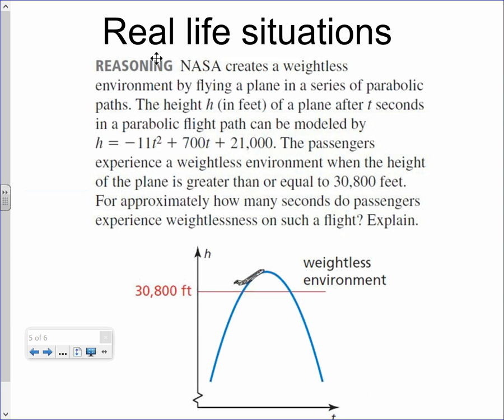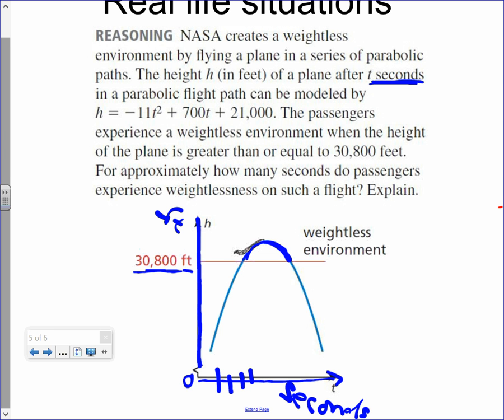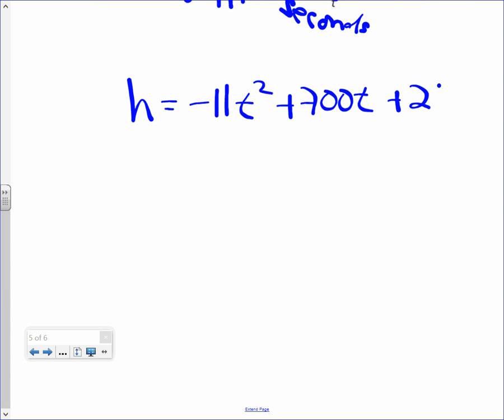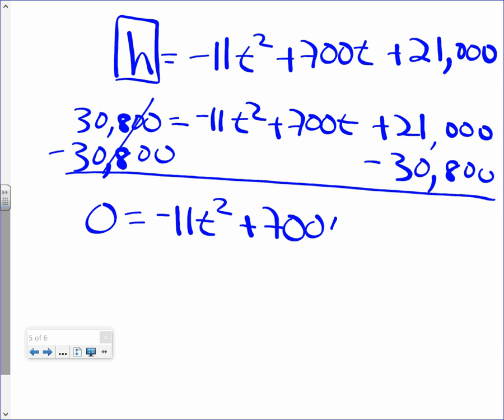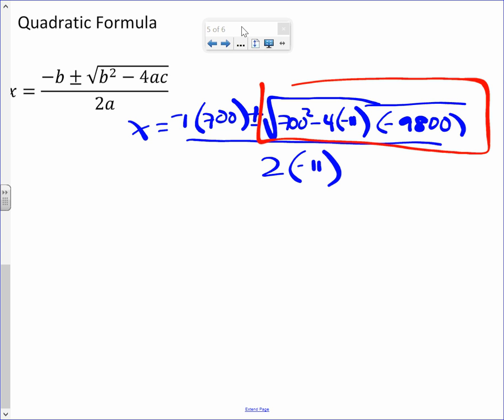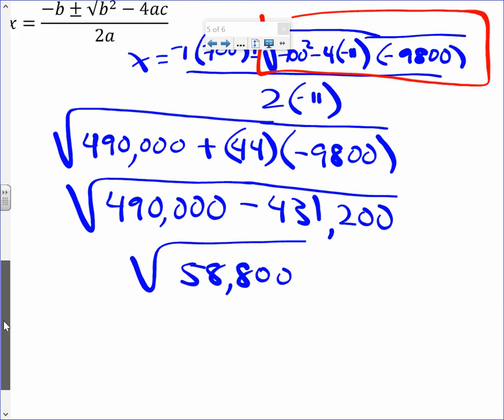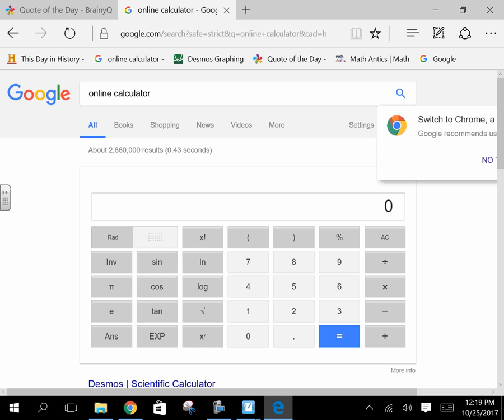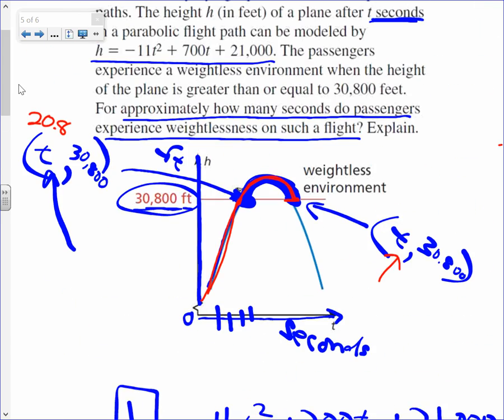PHILO MATH: real life quad intro